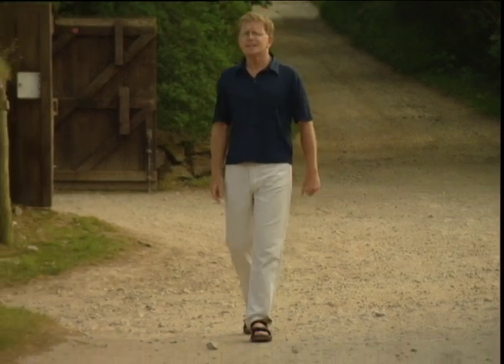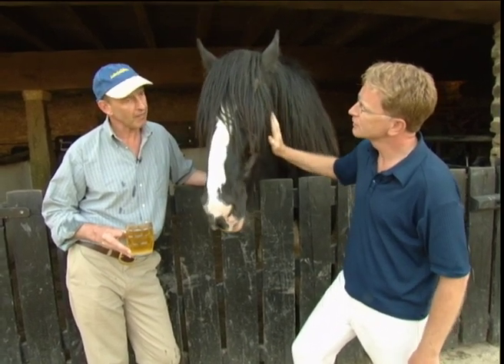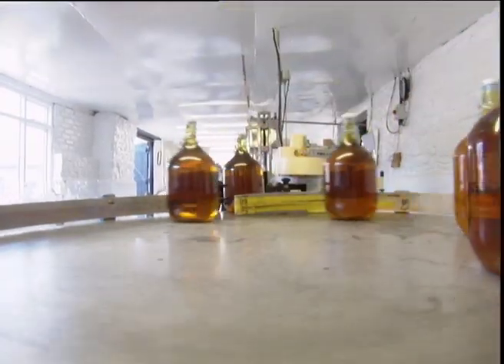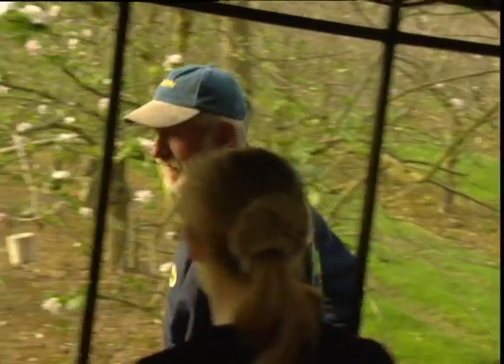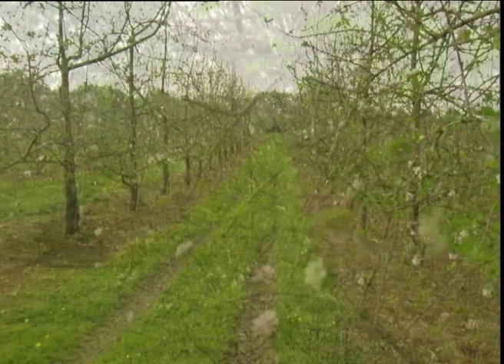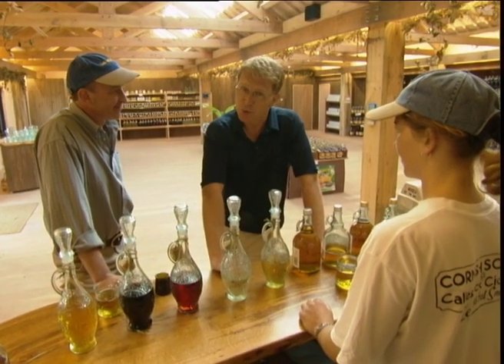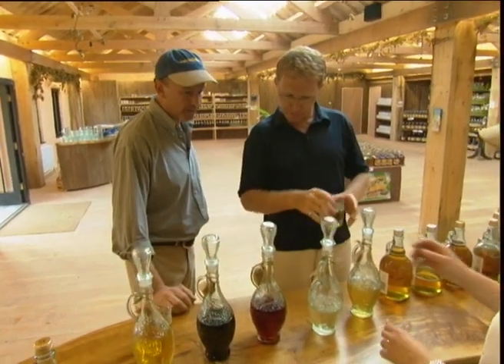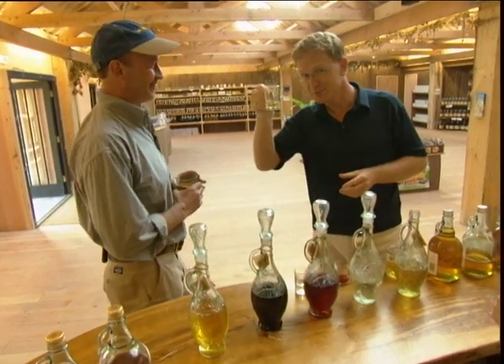Cornwall - Callestock Cider Farm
One of a series of VT inserts for Food Network Daily that I produced and directed on location in Cornwall in 2002  starring Mark Curry as the presenter. Food Network Daily was a daily TV Show broadcast 'as live' on the Carlton Food Network.